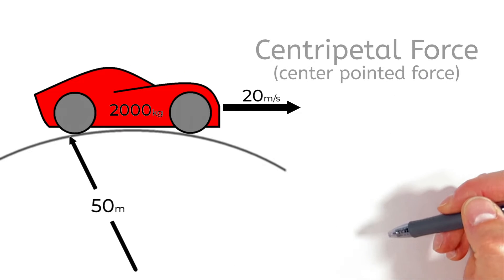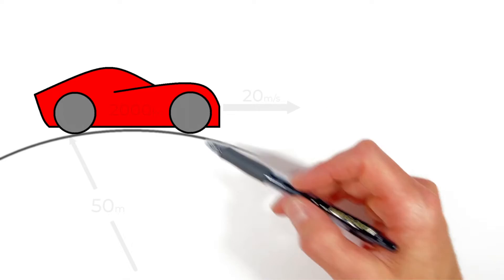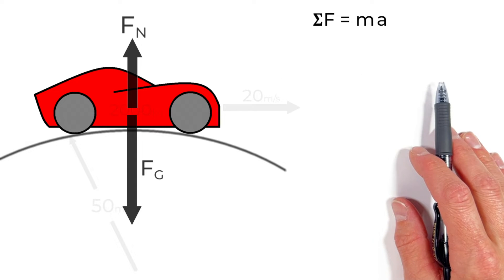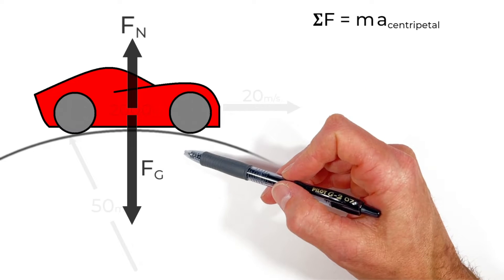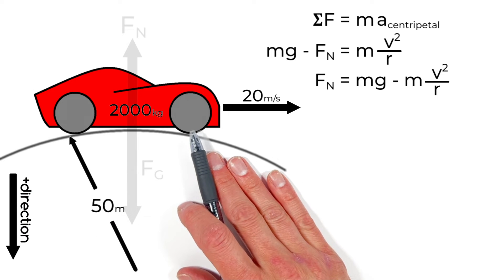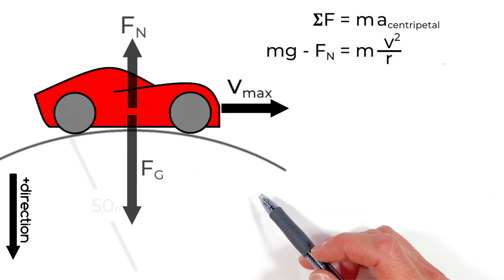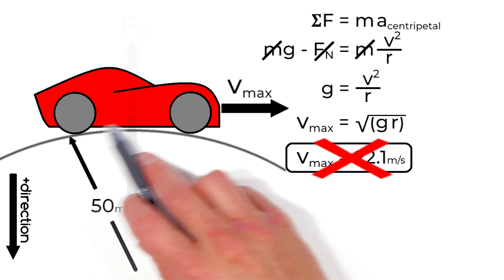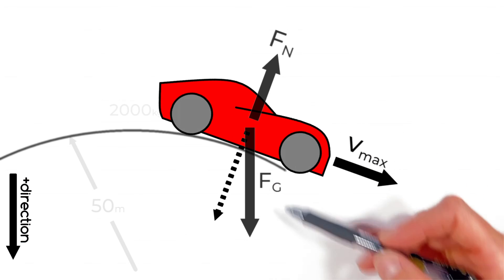Calculate Normal Force & Maximum Velocity of a Car Driving Over a Hill | Centripetal Force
A 2000kg car traveling at a constant 20m/s passes over the top of a hill with a radius of 50m.

Knowing the mass of the car, velocity of the car, and radius of the hill;  Solve for the normal force between a car and a circular hill as the car drives over the crest of the hill.   We will also solve for the maximum velocity the car can travel over the top of the hill without becoming airborne.

This problem centers around applying centripetal force to Newton's Second Law.

This problem commonly comes up in high school and introductory physics courses.